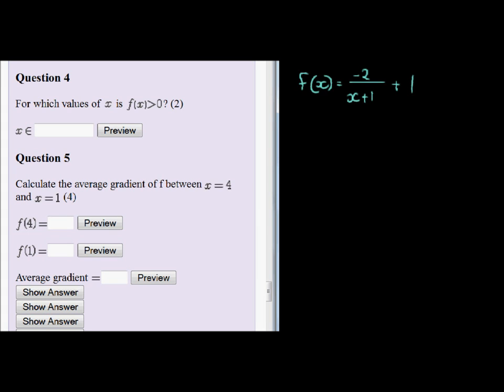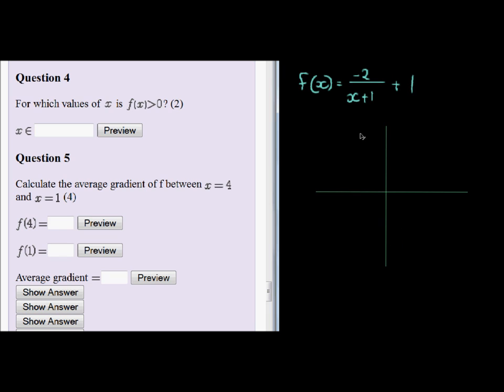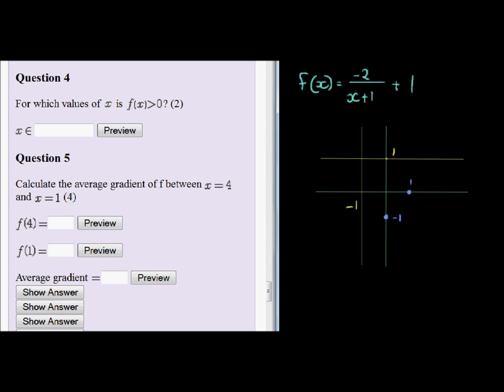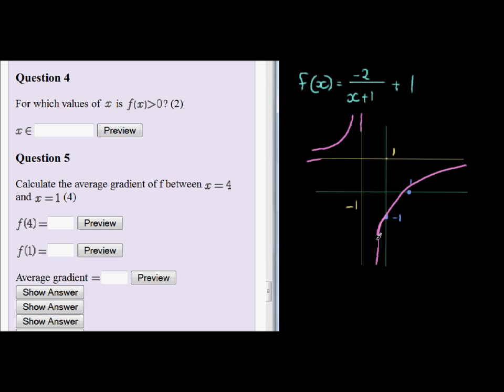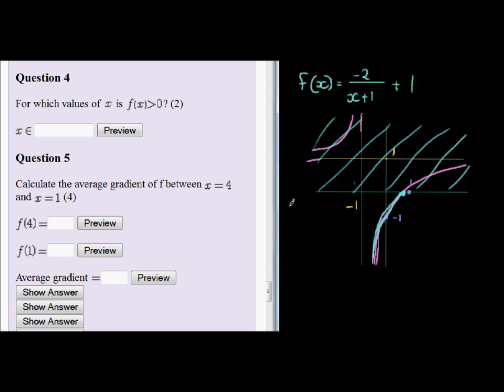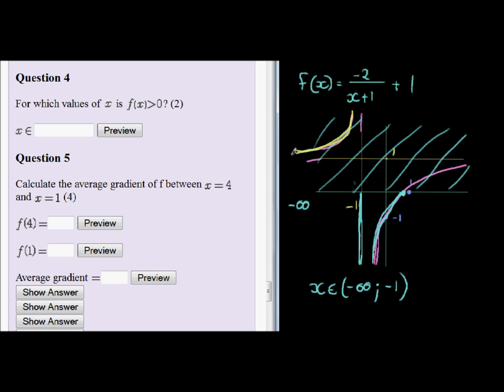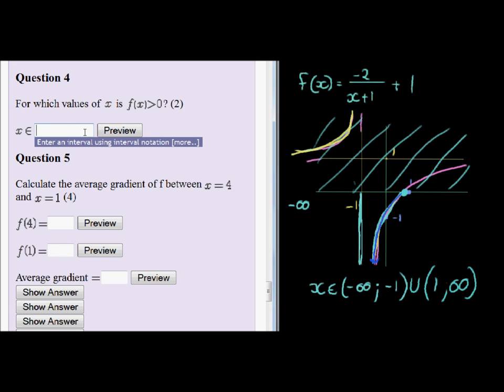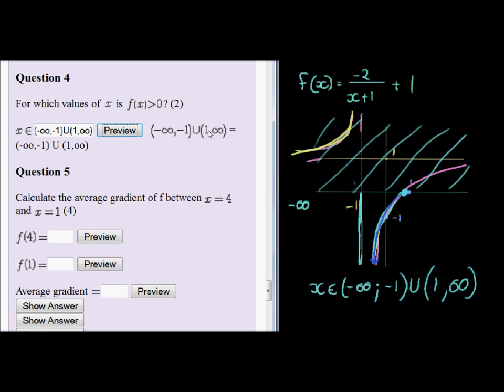Hyperbola function Q4